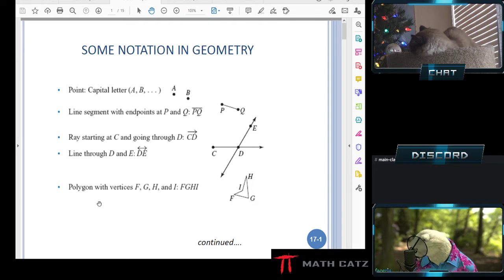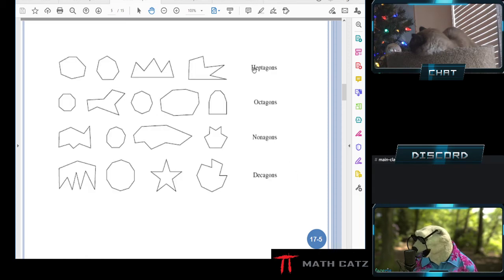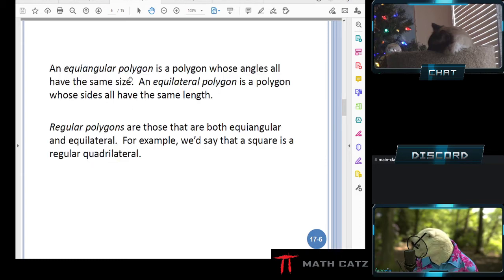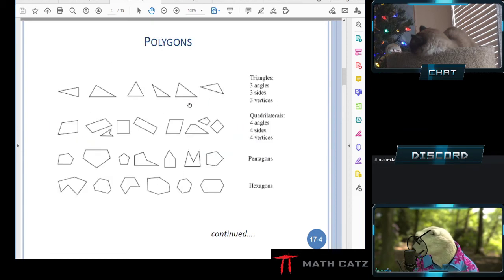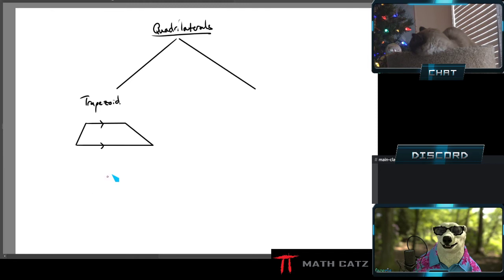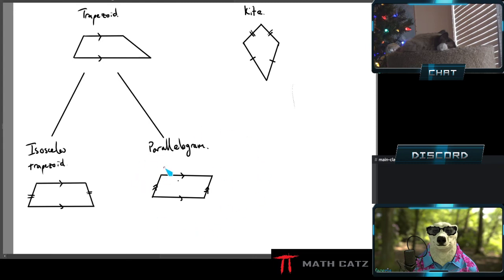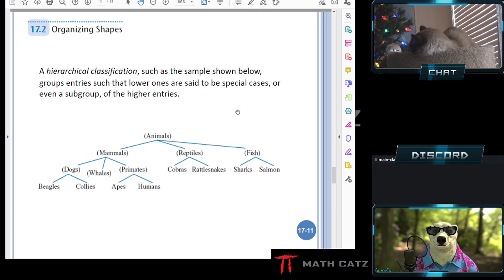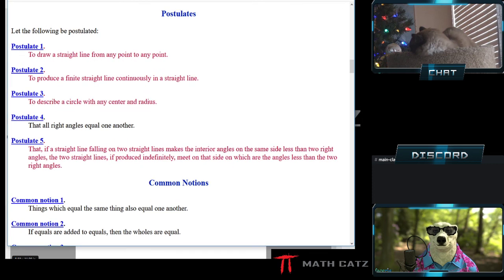16 Introduction to polygons